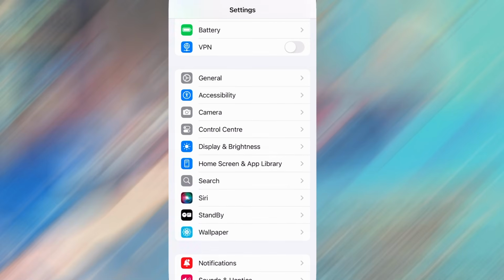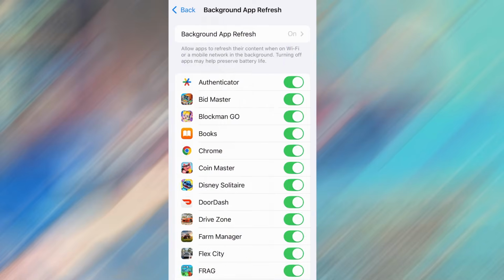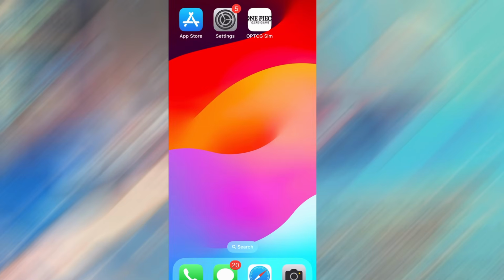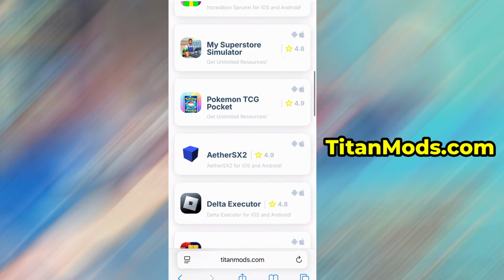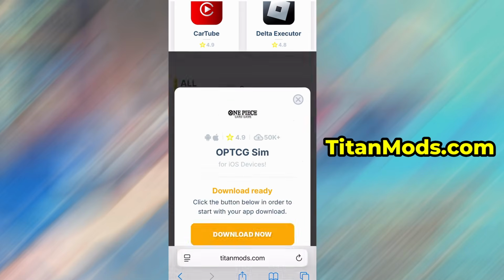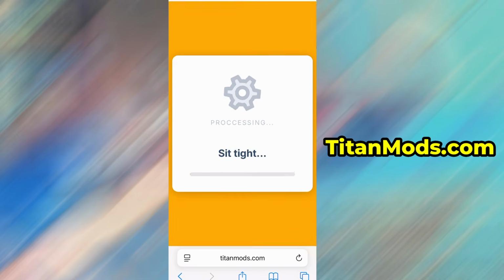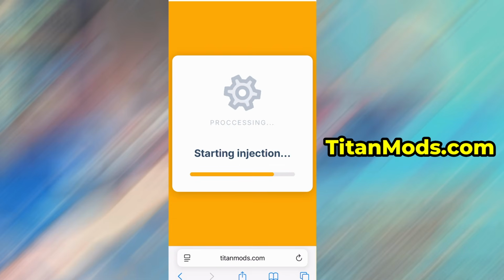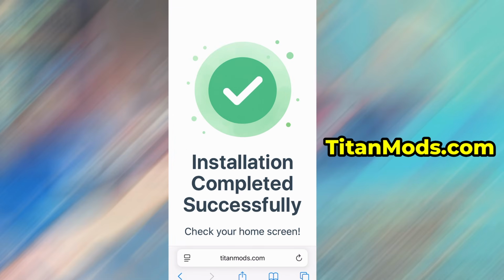How to Install OPTCG Sim on iOS Devices (Tutorial 2026)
A simple step-by-step guide to installing OPTCG Sim on iOS devices!